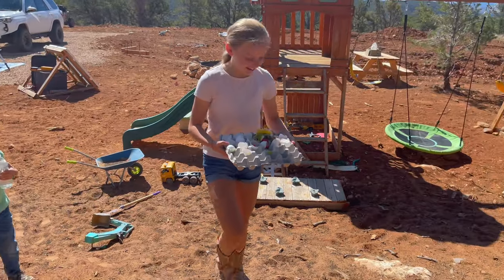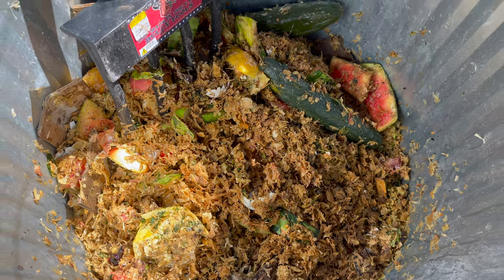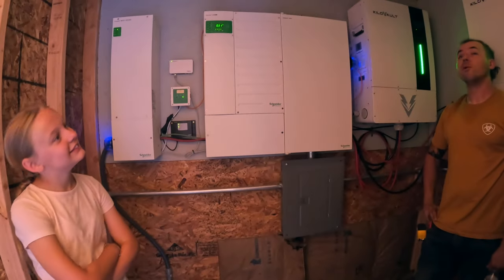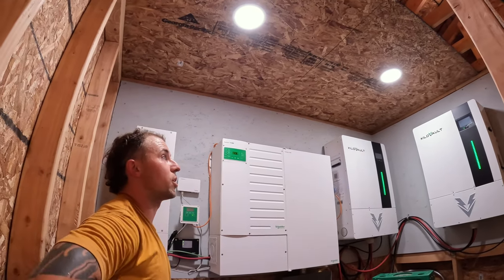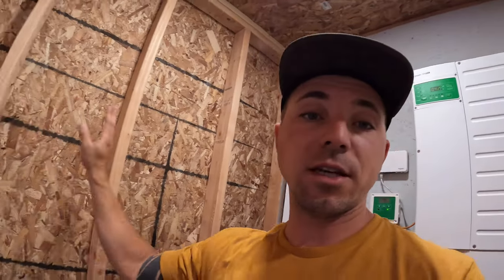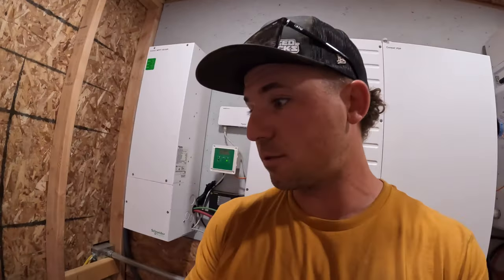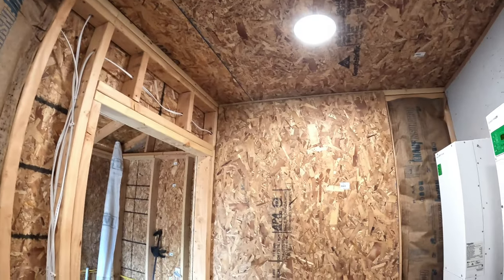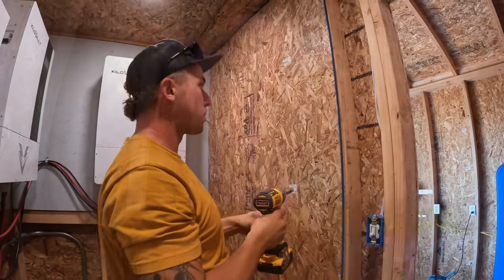WE GOT ANOTHER KID I WATER TOTES I SOLAR/PUMP SHED I COUPLE BUILDS OFF GRID HOMESTEAD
We're one step closer to getting our water system completed. We now have our water totes to fill up all our tanks.  Our oldest of 4 kids is here for the summer. Continued work on the solar/pump shed.

Going from the city to the middle of the nowhere Utah. After living in the city our whole lives we decided to sell everything. We packed up and moved our family of 4 and sometimes 6 into our RV. We're going off grid with as much of the modern technology we can make happen. Follow us as we build our Homestead.

Mailing Address:
Life Elevated Off Grid
Kanab UT, 84741